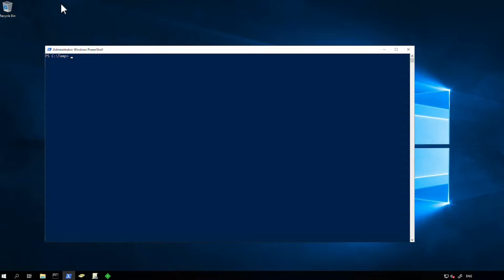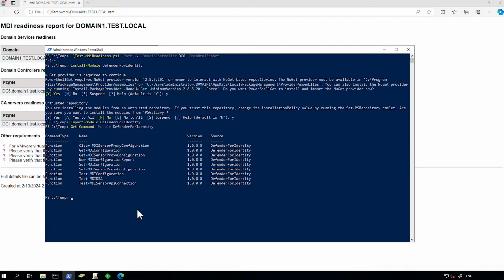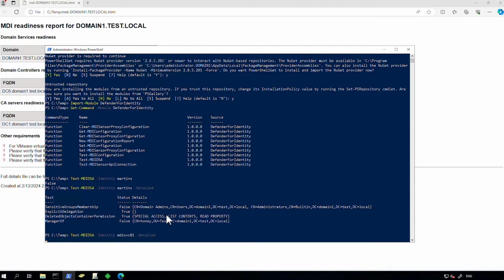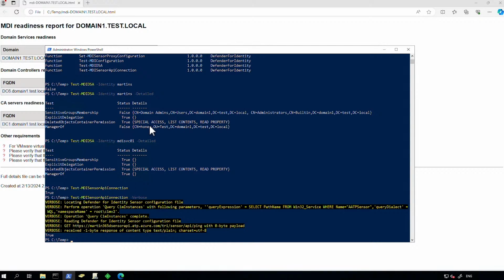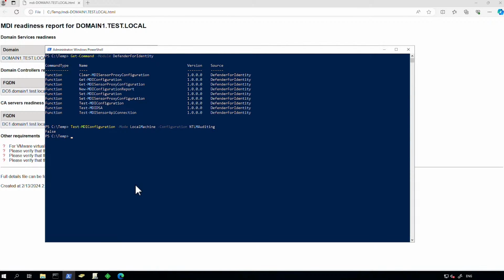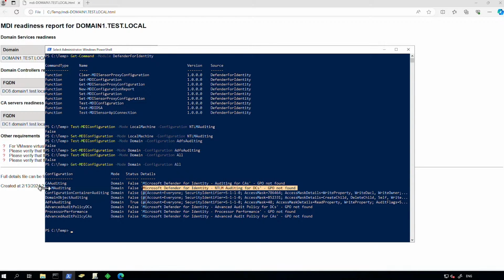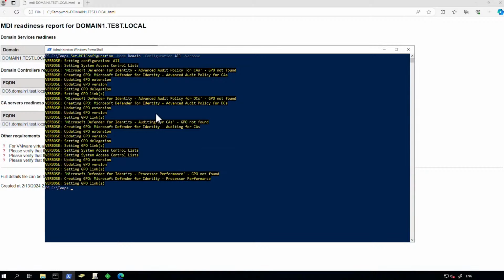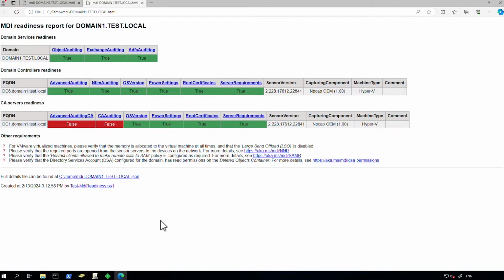New Defender for Identity PowerShell module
Senior Product Manager Martin Schvartzman is with us to introduce the new PowerShell module for Microsoft Defender for Identity. In this episode, we discuss how this tool will make it easier than ever to deploy and configure Defender for Identity at scale and to better protect your organization against identity-based cyber threats.

And be sure to check out Martin's blog:
Introducing the new PowerShell Module for Microsoft Defender for Identity